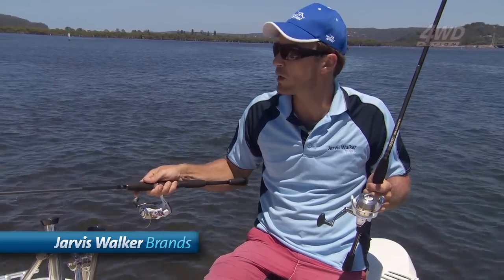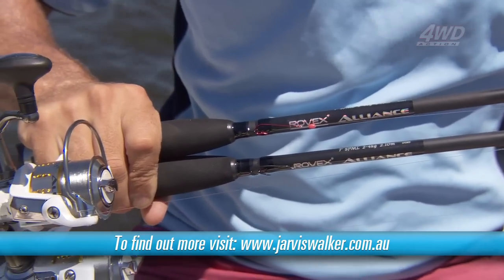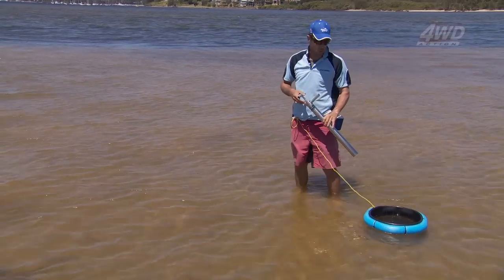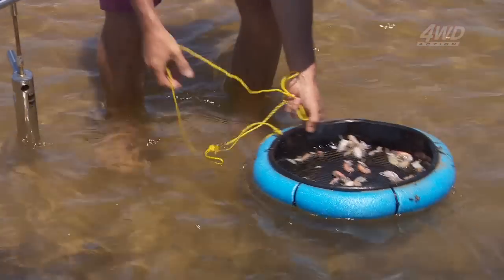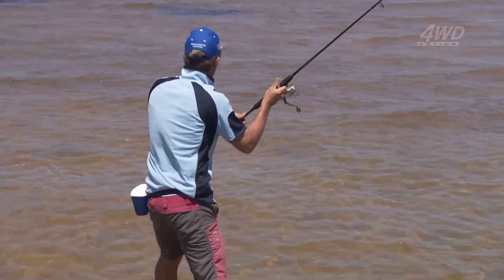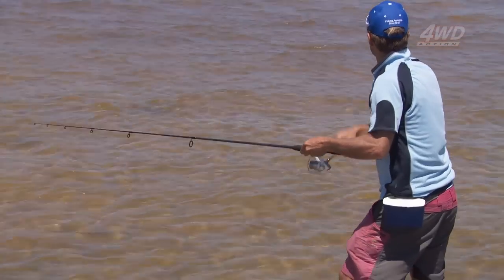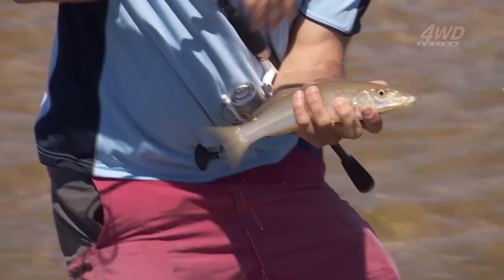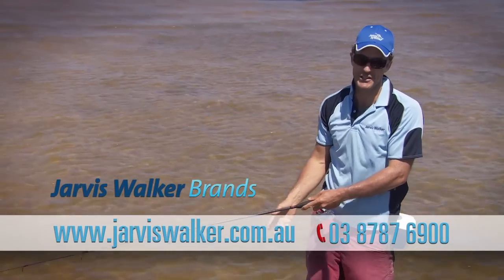How to catch whiting with yabbies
See how to pump some fresh yabbies, or nippers, how to rig them, and catch whiting in estuaries.